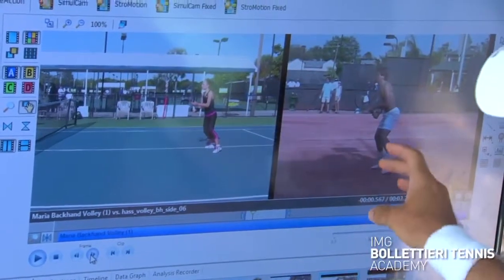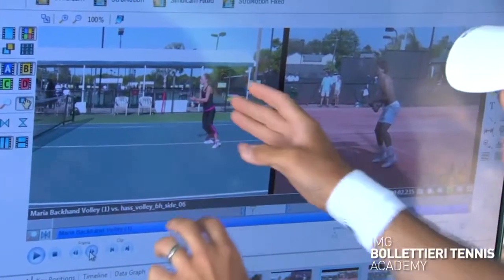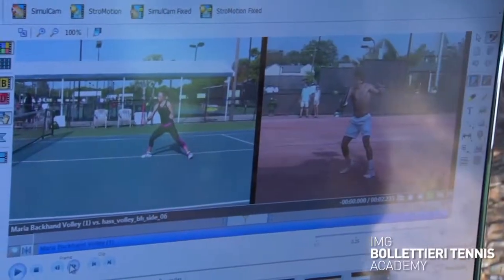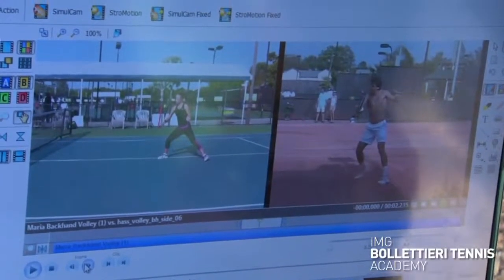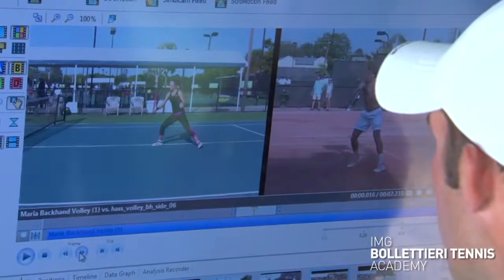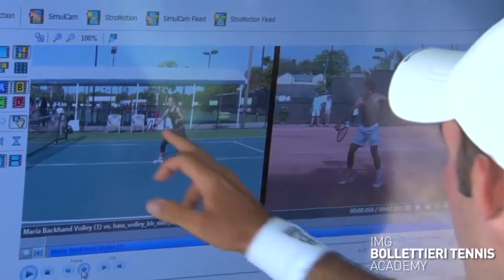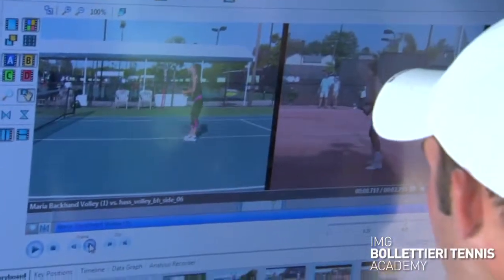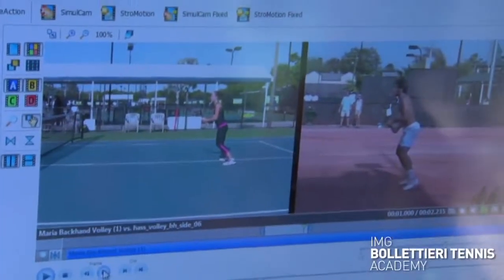6 of 7 Analyzing the Backhand Volley Video Analysis Series by the IMG Bollettieri Tennis Academy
Game Set Match Analysis offers the exact same video analysis as the IMG Bollettieri Tennis Academy.